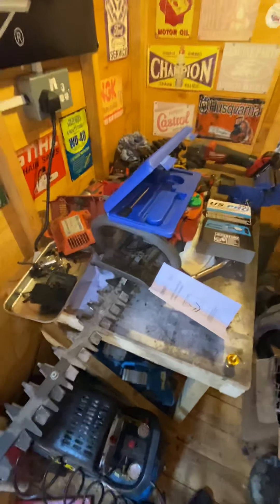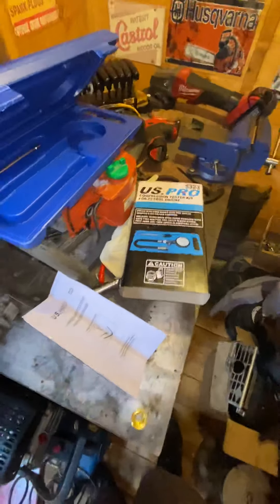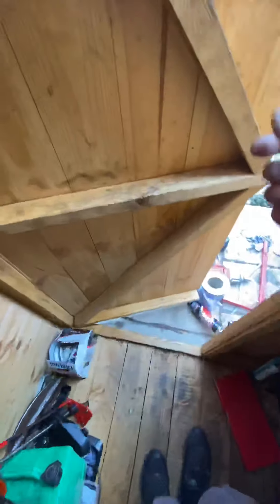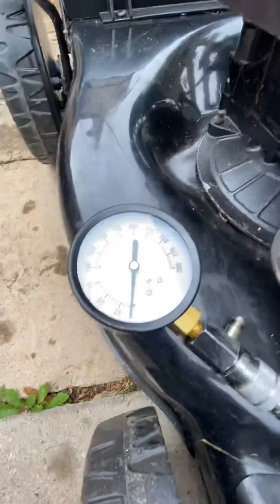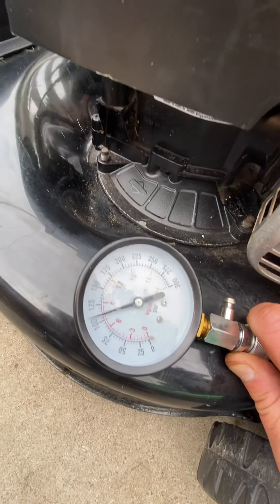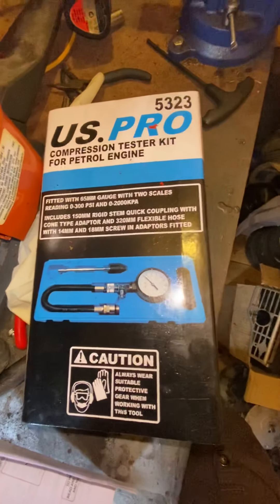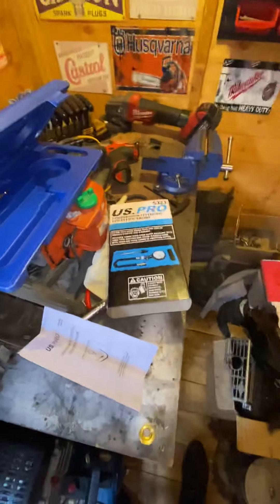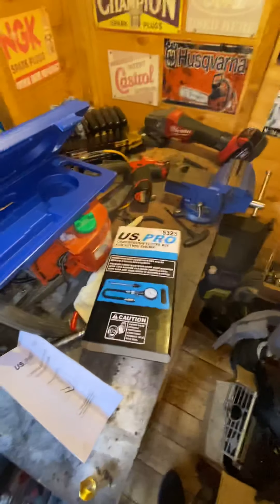Compression Testing Briggs 450 Engine- McCulloch self propelled M46-125WR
Compression testing mcculloch M46-125WR with Briggs 450 engine- US-pro compression tester review